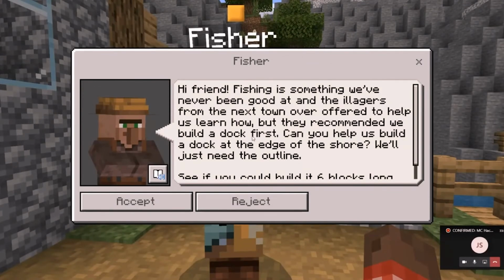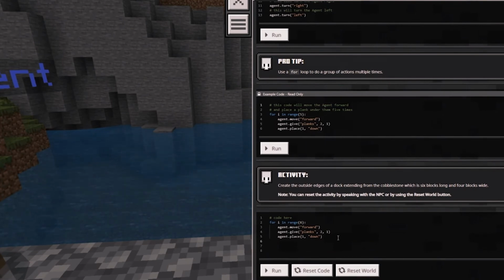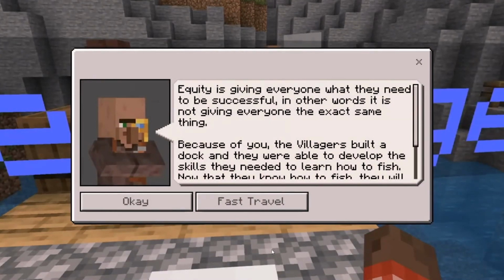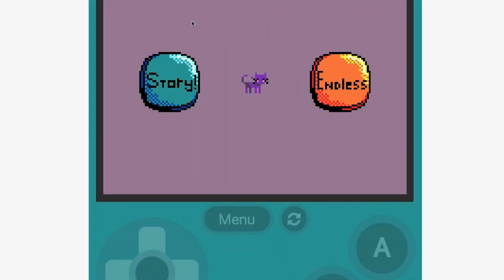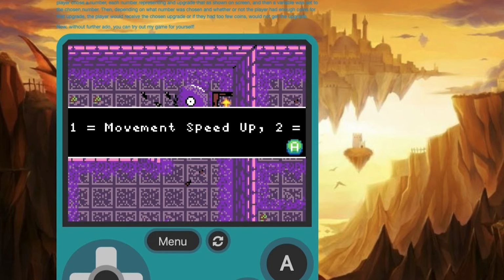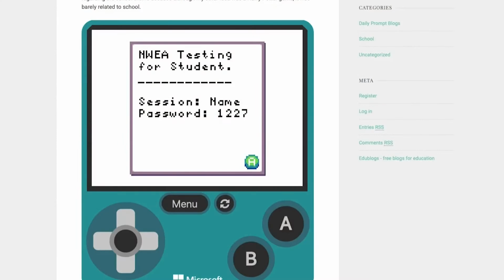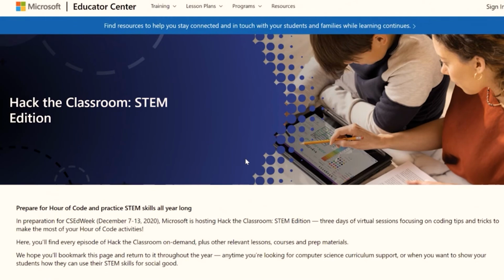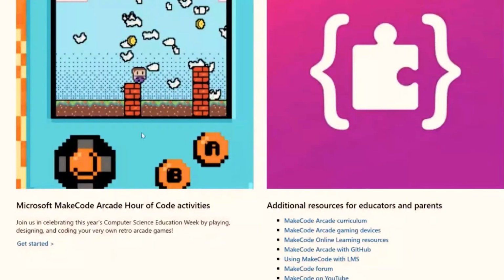Hack the Classroom: STEM Edition | Day 2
Day 2 of Hack the Classroom: STEM Edition includes more demos of Minecraft Python Hour of Code and MakeCode Arcade lessons as well as other resources middle school and high school educators can use to engage older students. For more on the resources you saw in today’s episode,